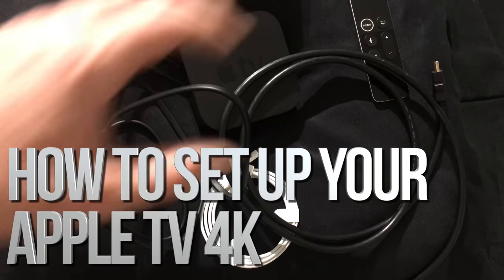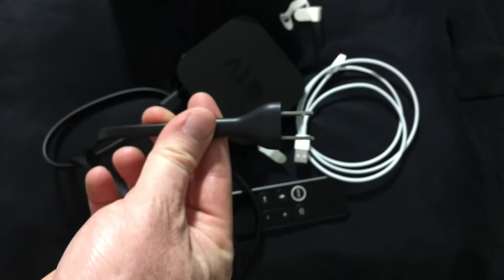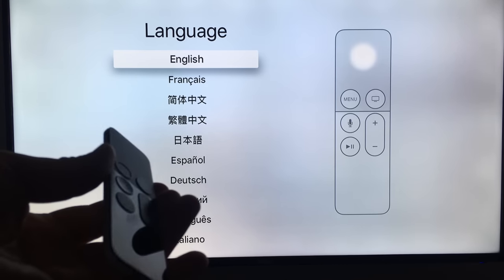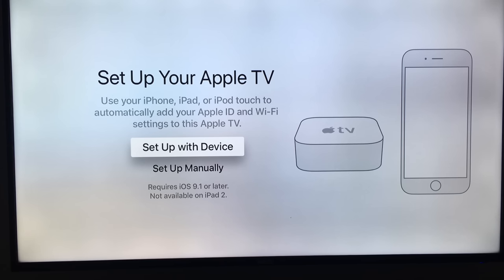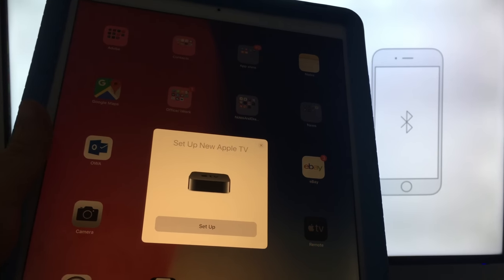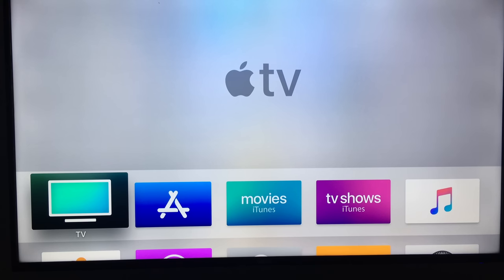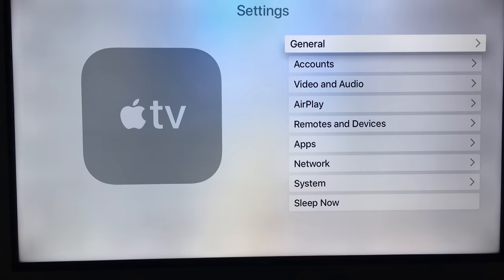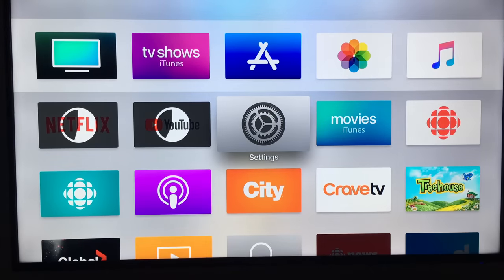How to Set Up new Apple TV 4k - setup guide manual - Apple TV 32gb | Apple TV 64gb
Overview
Apple TV 4K makes your favourite TV shows and movies even more amazing. Videos play in stunning detail with picture quality that's more true to life. Enjoy content from iTunes and apps like Netflix, CBC TV and Sportsnet -- or use the Siri Remote to find just what you want. You can even share photos you take on your iPhone with the big screen. 4K HDR is here. And it's brilliant.
4K HDR gives you richer detail, deeper colours, and stunning picture quality
Content from all your favourite apps, like iTunes, Netflix, CBC TV, Sportsnet and more
Photos and videos from your iPhone and iPad delivered seamlessly to your TV
Use voice and touch to navigate and search with the Siri Remote
A10X chip delivers incredible performance for games and apps
*HDMI Cable Sold Separately
Subscription may be required to access some content. Live sports subject to blackouts. Not all content is available in 4K HDR. 4K resolution requires 4K-capable TV. Playback quality will depend on hardware and Internet connection. Title availability is subject to change. Some applications are not available in all areas. Application availability is subject to change.